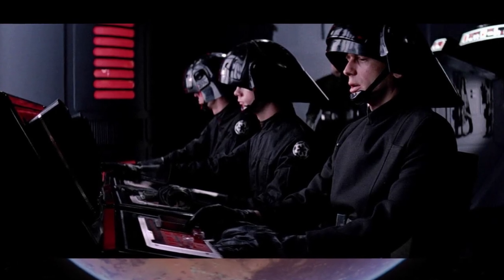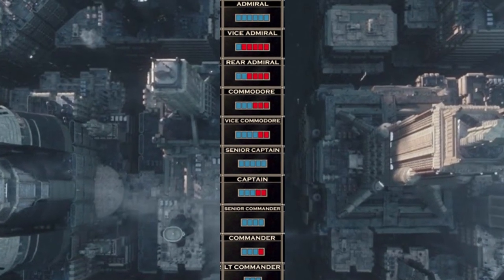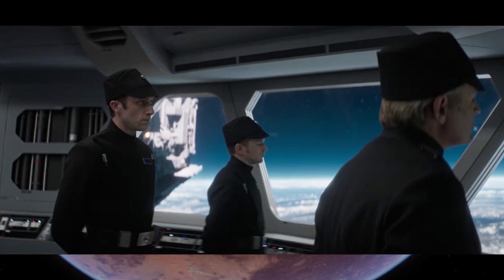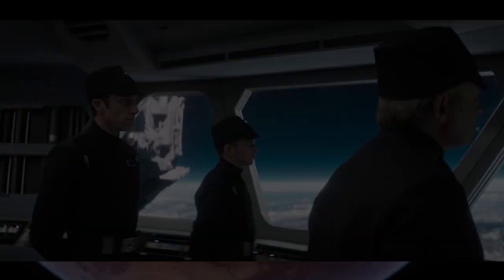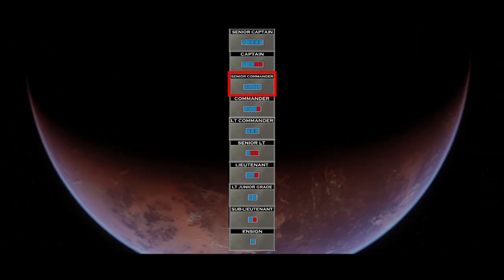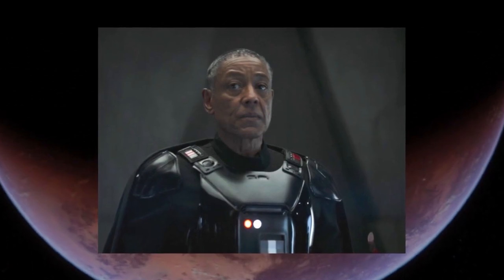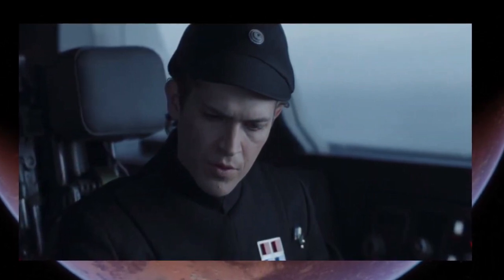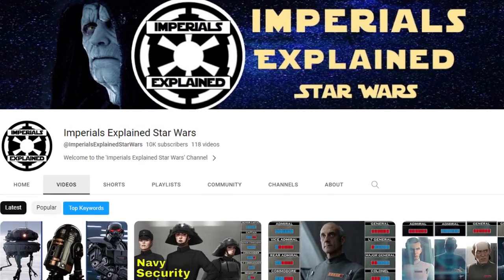Imperial Ranks Of Navy Security From Star Wars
This Star Wars video explains the Galactic Empire's navy security ancillary branch ranks of the imperial military.